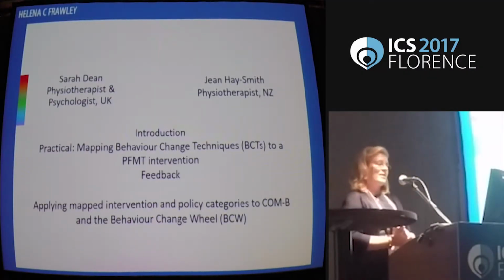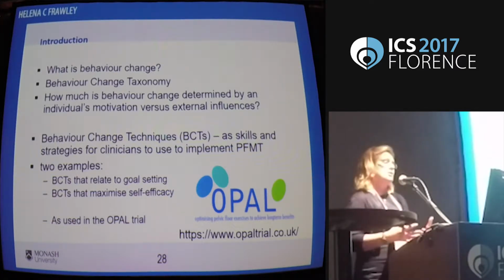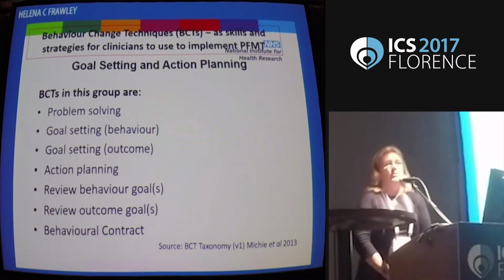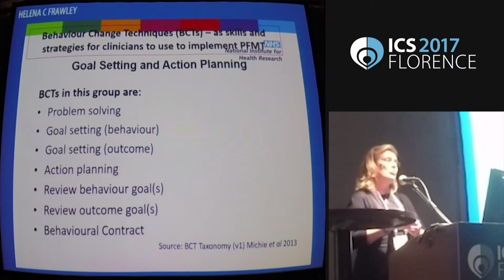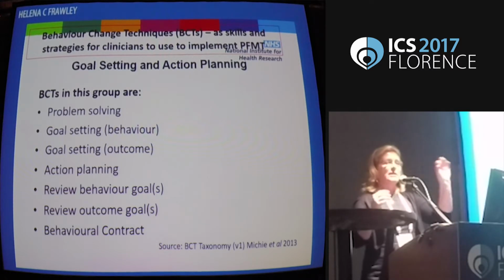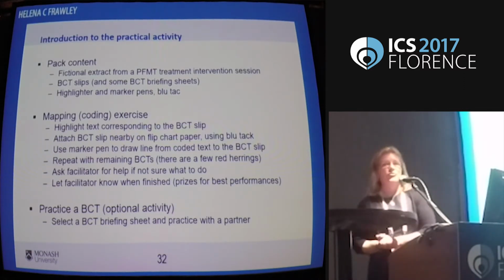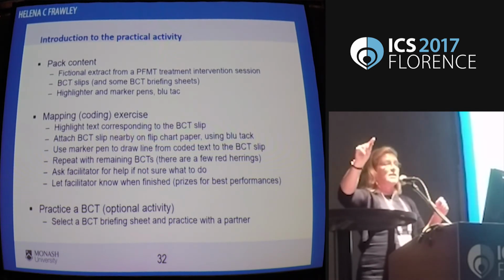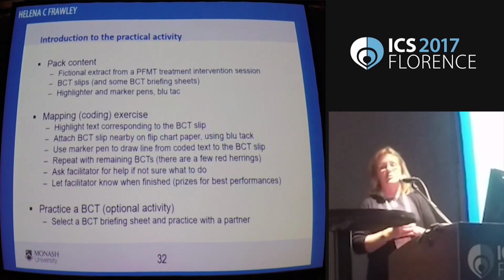INTRODUCTION TO CAPABILITY OPPORTUNITY MOTIVATION BEHAVIOUR COM B MODEL AS IT APPLIES TO PFMT